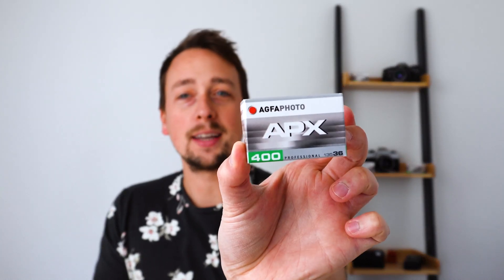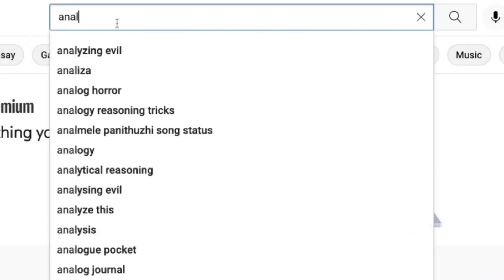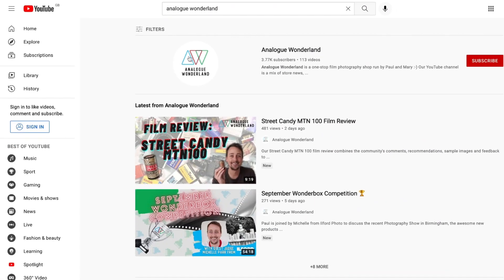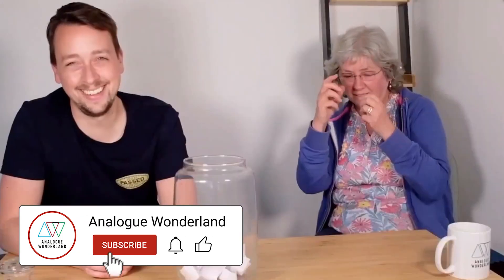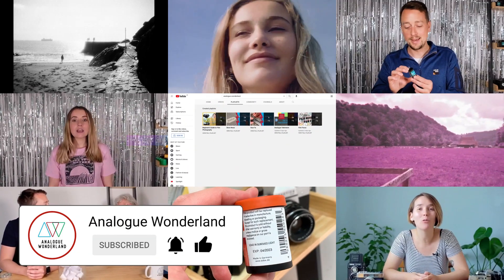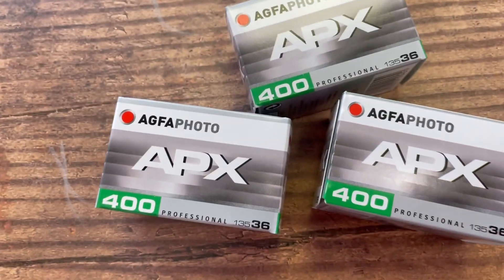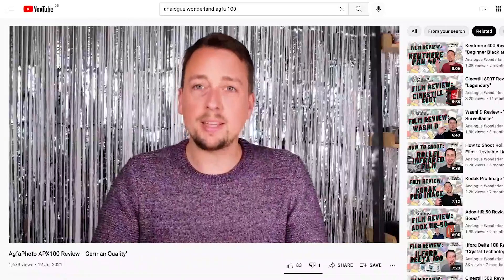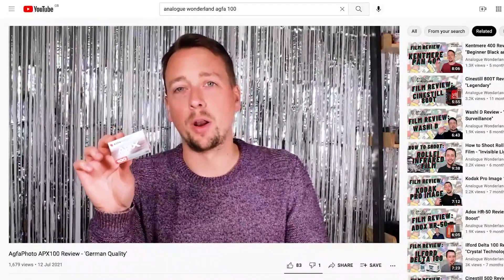AgfaPhoto APX 400 Film Review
Our AgfaPhoto APX 400 film review combines the community's comments, recommendations, sample images and feedback to give you an excellent overview of APX 400 film's strengths and weaknesses!

To buy AgfaPhoto APX400 - or any of the other 200 films that we stock - then head to Analogue Wonderland here:

Agfaphoto APX 400 is obviously ISO 400 but with the potential to be pushed to 1600 without a significant drop in quality. This 35mm black and white film is perfect for low-light conditions, creative imagery, and fast-moving (sports and children!) photography

APX is known for having:
- High resolution and fine grain
- Good tonal structure
- Good skin tones (for black and white film)
- Affordable pricing